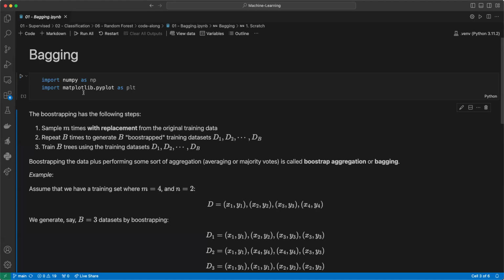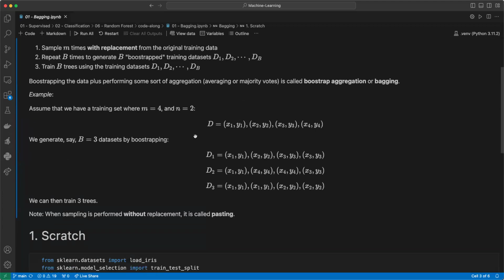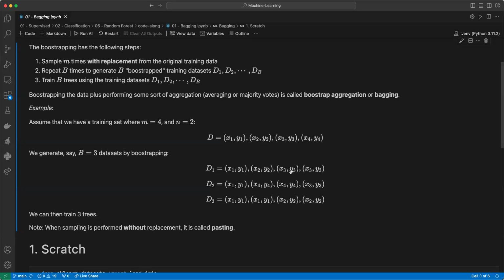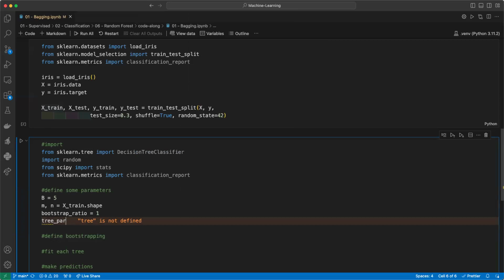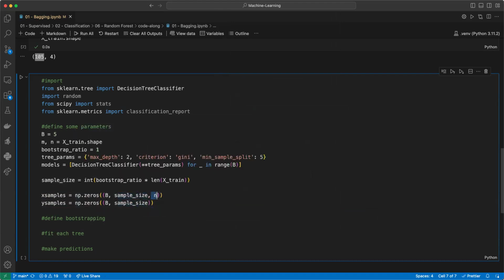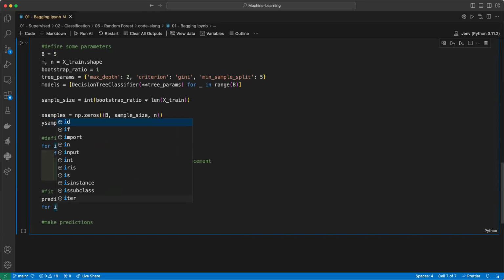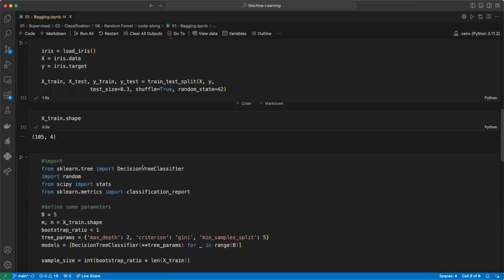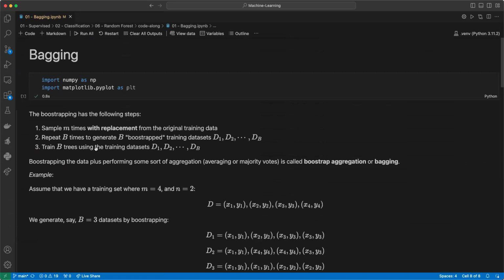1.11 Supervised - Classification - Bagging